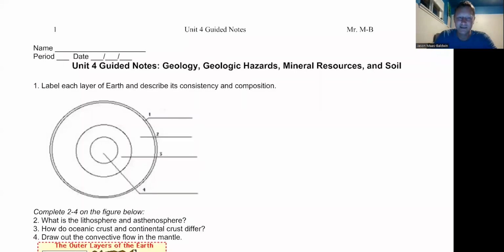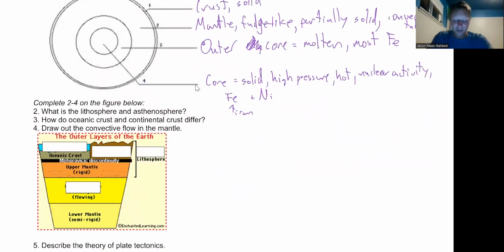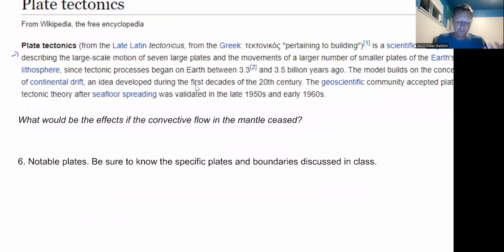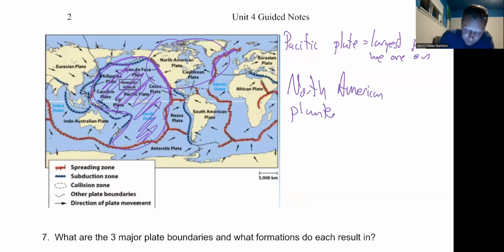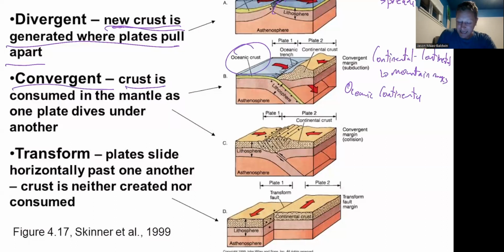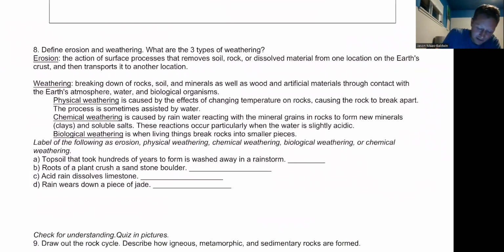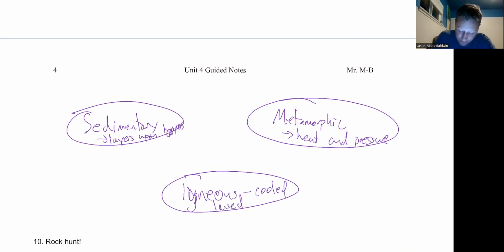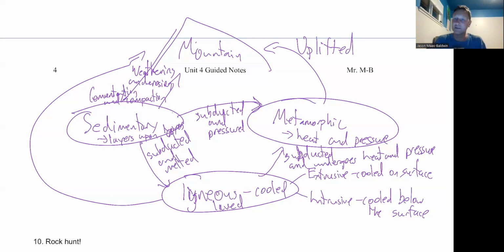Assignment 4.1: Intro to Earth Science